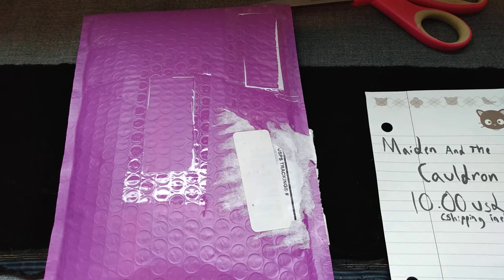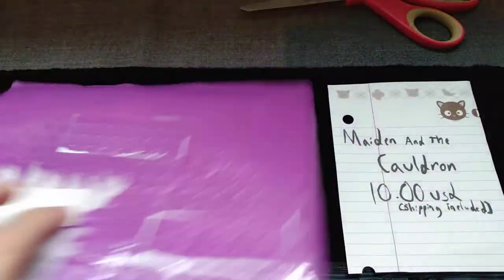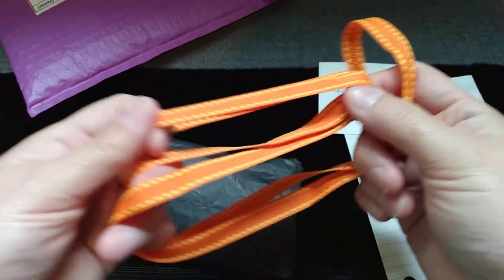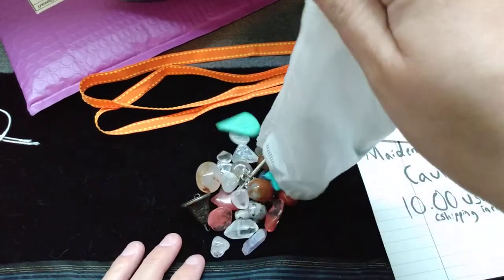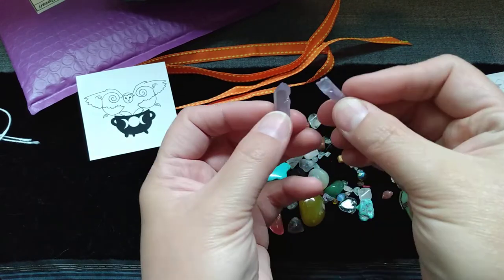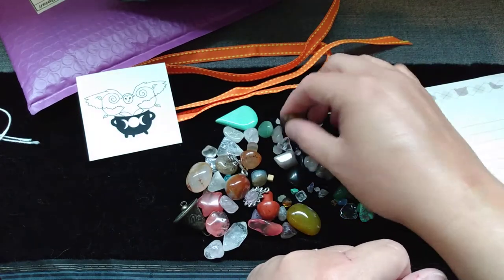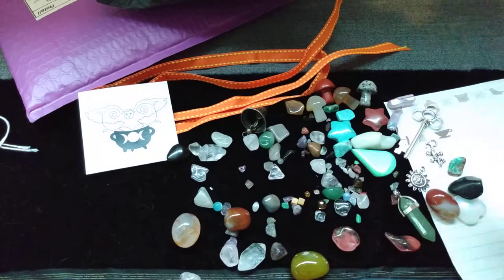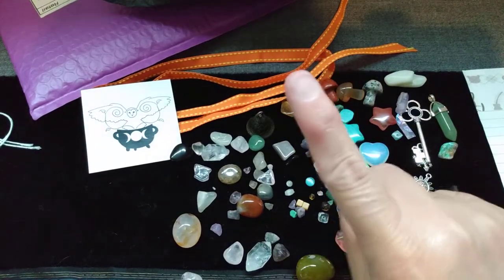maiden and the cauldron witch Confetti review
please enjoy my review of this very justified purchase. bought from maiden and the cauldron.